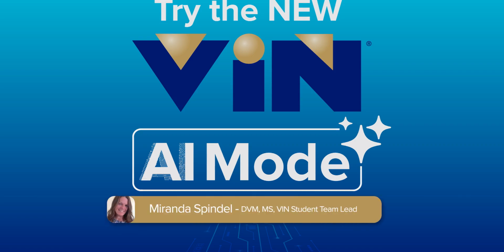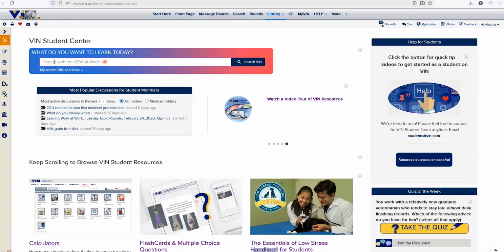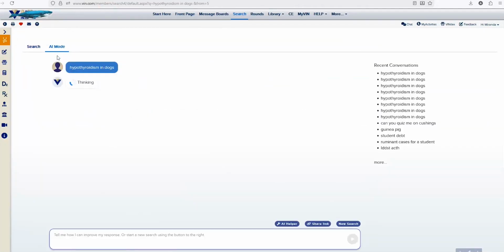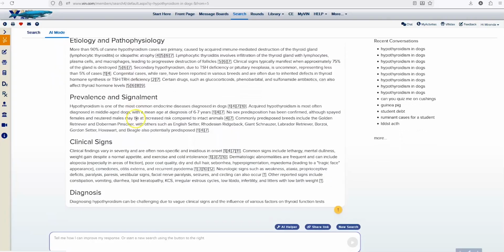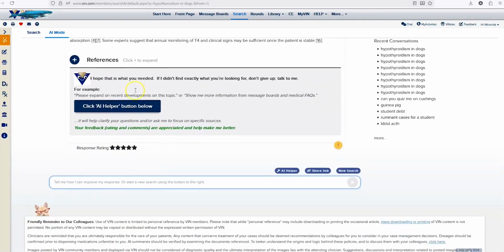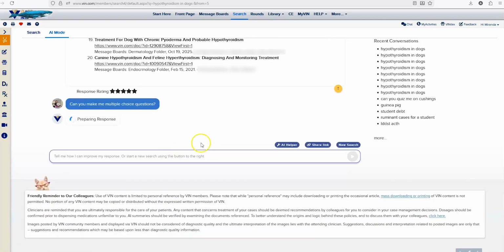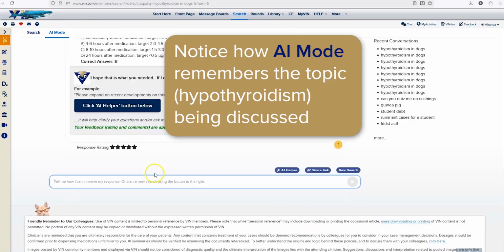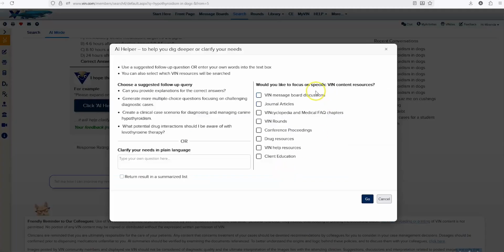How to Use VIN AI Mode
How to find and use VIN AI Mode to study